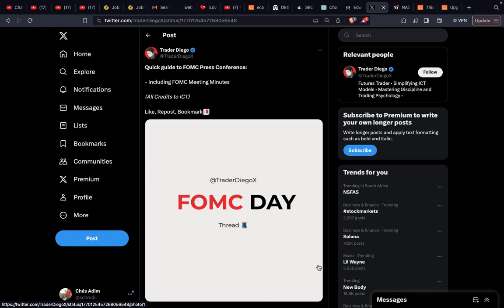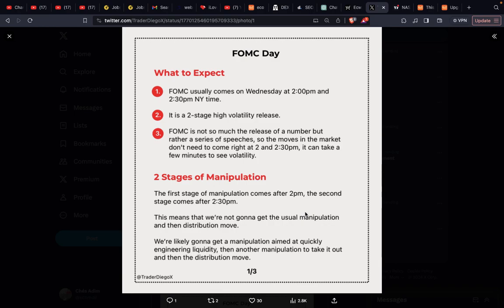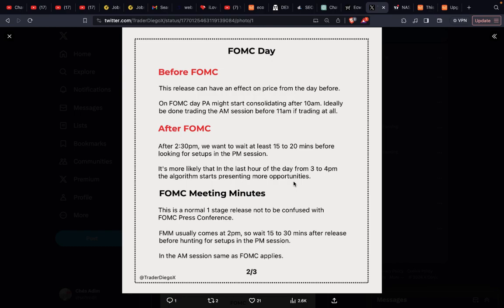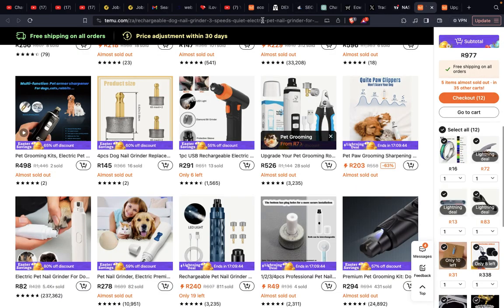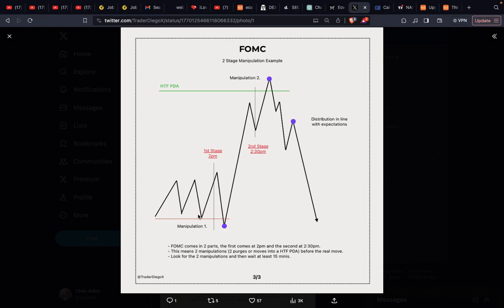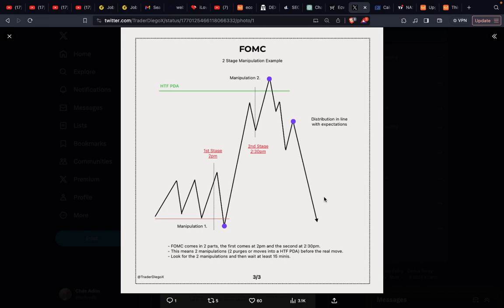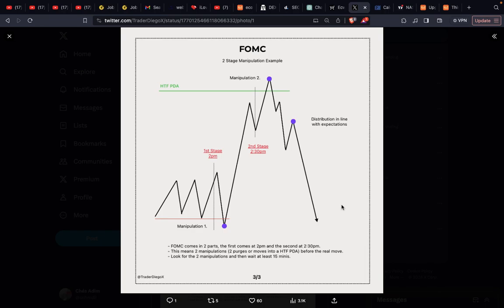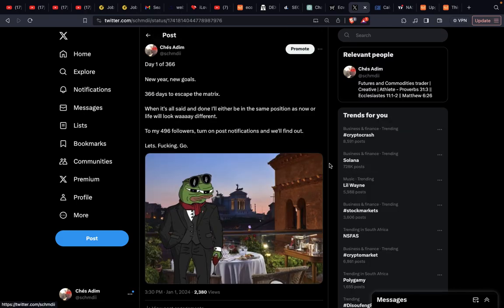FOMC Protocall | 20 03 2024